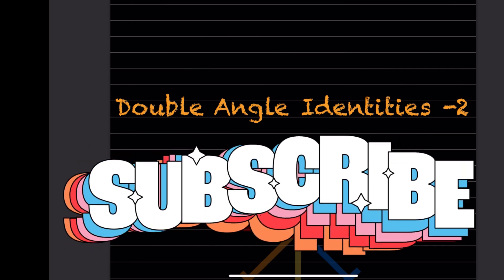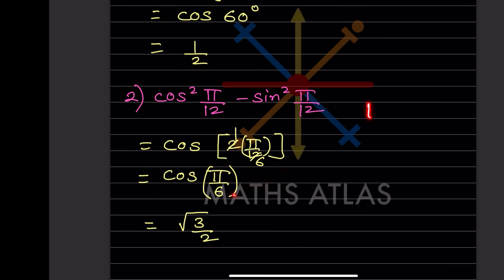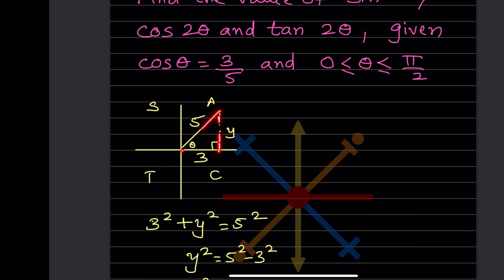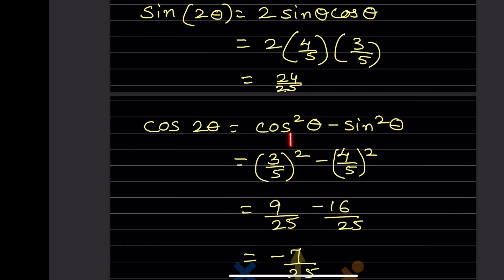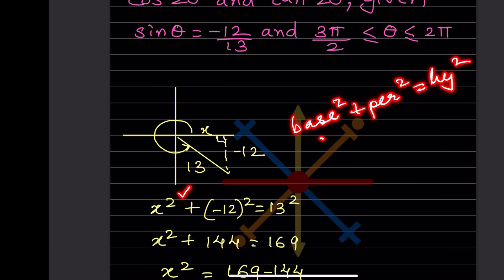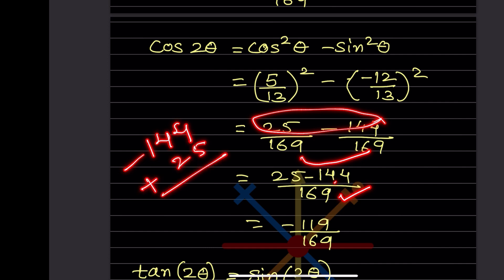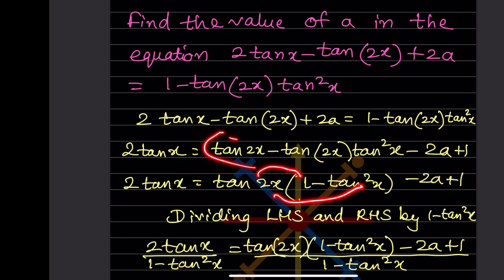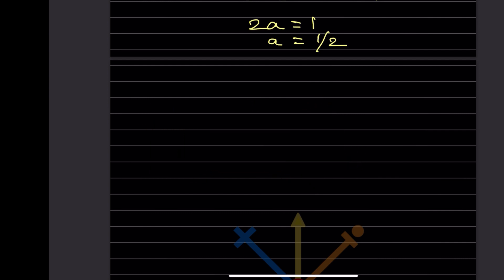🚀Boost Your Pre-Calculus Skills #14 | 🔥Essential Trigonometry You Need to Know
Trigonometry, in a nutshell, is about relationships between angles and sides in triangles. It uses special functions like sine, cosine, and tangent to connect these measurements. Think of it as a translator between the language of angles and the language of lengths!

Pre calculus students
College maths preparation
AP pre calculus
Right triangle trigonometry
Trigonometry word problems
Trigonometric equations
Angle measure
Pythagorean identity
Trigonometric identities
Tangent function
Sign and cosine
Unit circle
Pre calculus help
Pre calculus trigonometry
Trigonometric functions
Trigonometry
Pre calculus
 polar coordinate
Compound angles
Angle addition formulas
Trigonometric formulas
Cosine addition formula
Sine addition formula
Tangent addition formula
Angle subtraction formula
Co function identities
Proving trigonometric identities